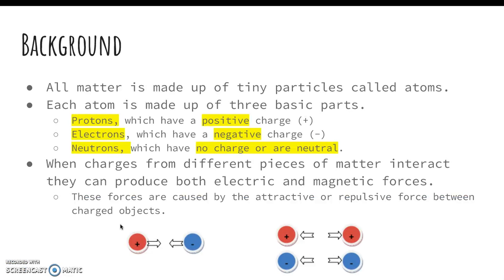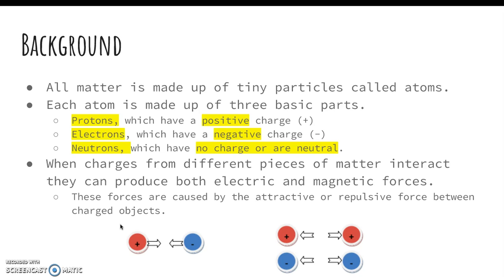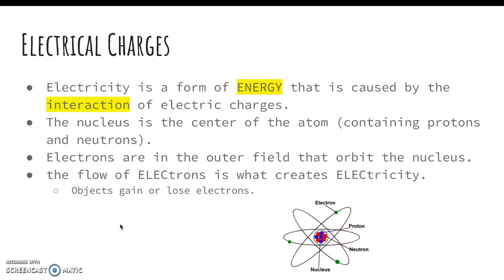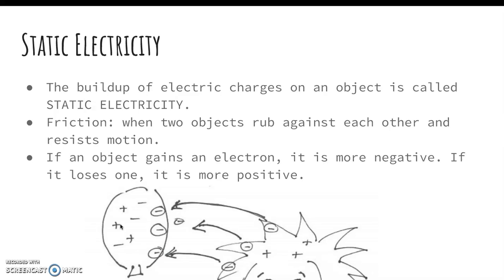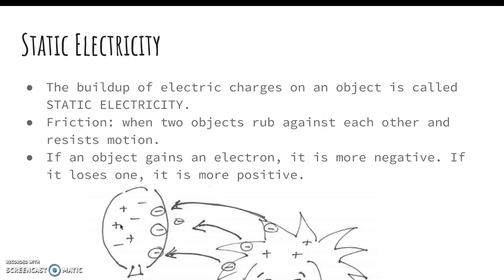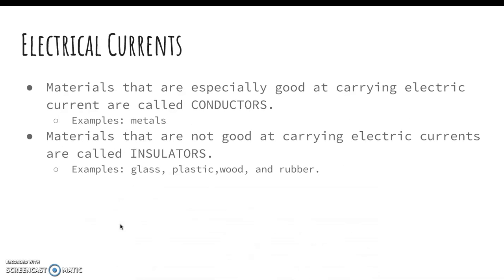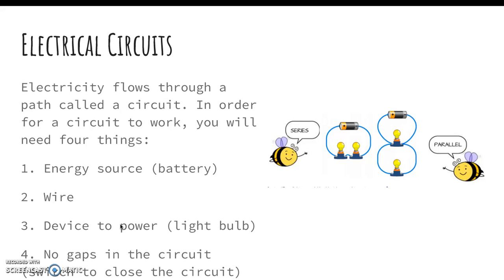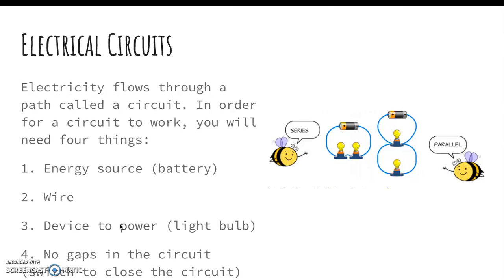Electricity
A video to help students understand the basics of electricity.